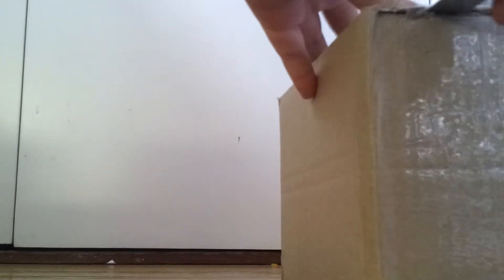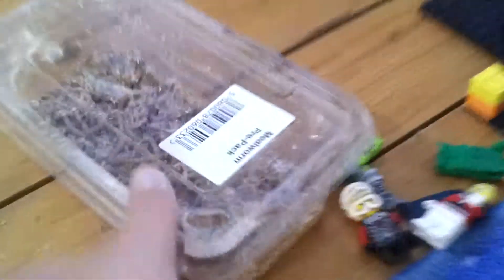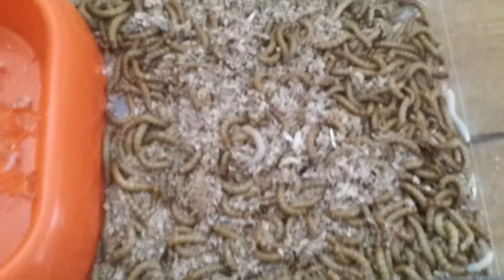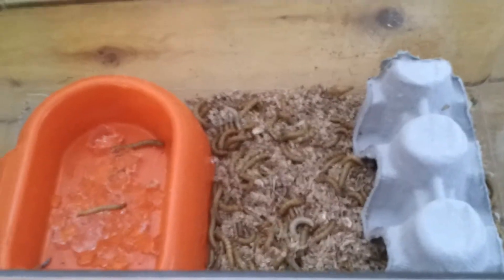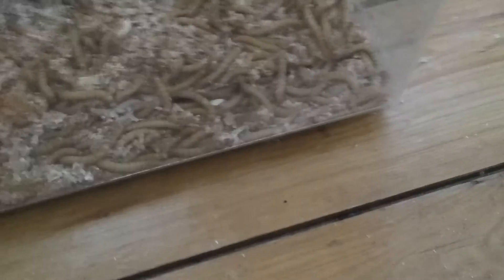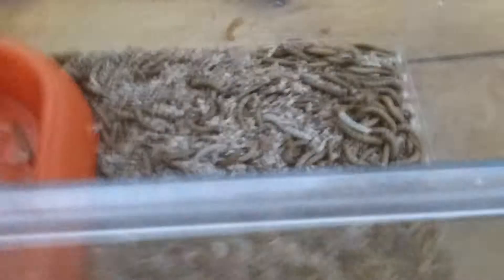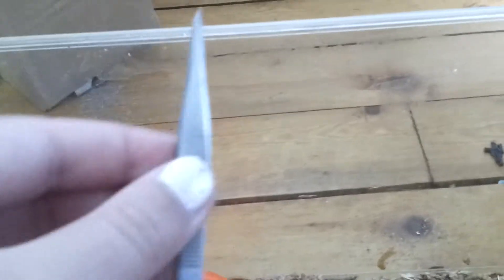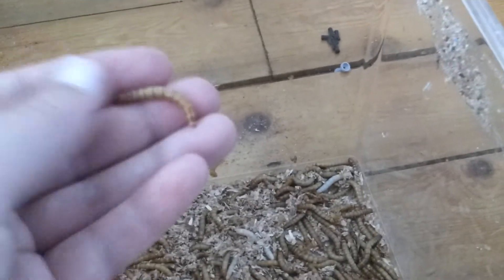Unboxing from Swellreptiles